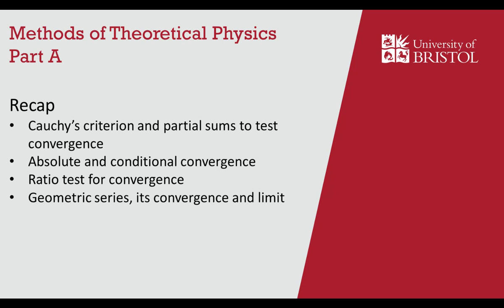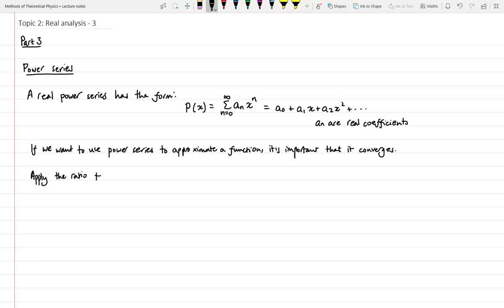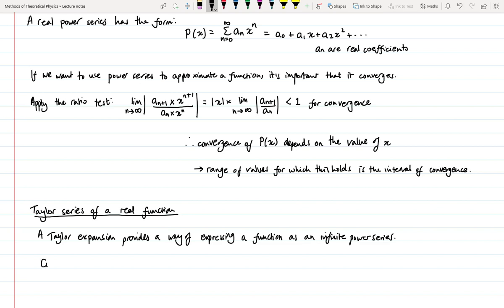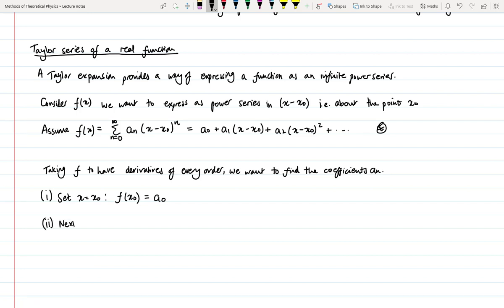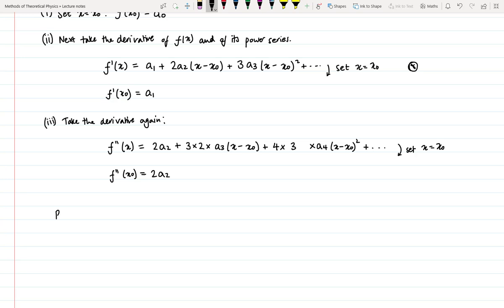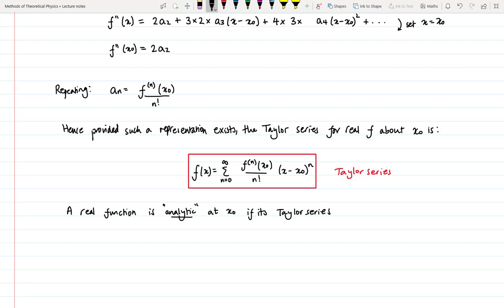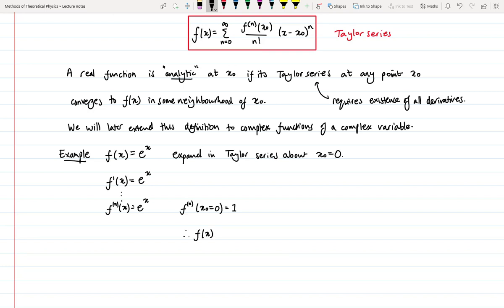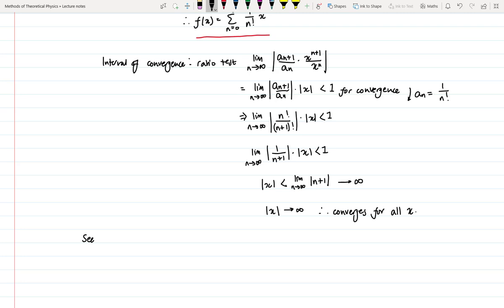2.3 Real analysis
Here we will look at the differentiation and integration of real functions, the convergence of real series, and the expansion of real analytic functions in Taylor series.

This topic covers: Limits; continuity and differentiability; integration; real series and convergence; absolute and conditional convergence; geometric series; real power series; Taylor expansion of real functions.

1. Revision of complex numbers
2. Real analysis
3. Cauchy-Riemann equations and analyticity
4. Multivaluedness and branches
5. Cauchy's theorem and Cauchy's integral formula
6. Series expansions of complex functions
7. Singularities and the residue theorem
8. Real integrals 1
9. Real integrals 2